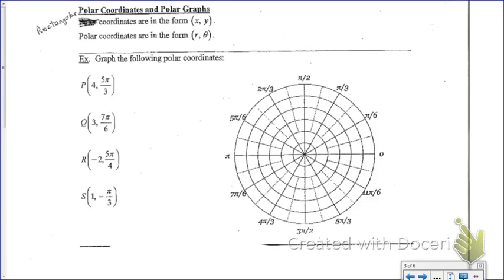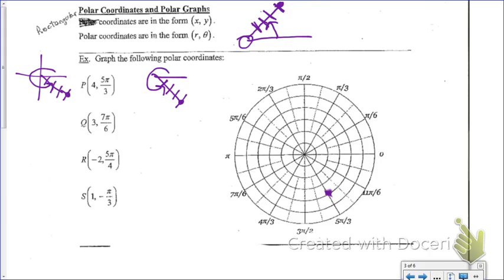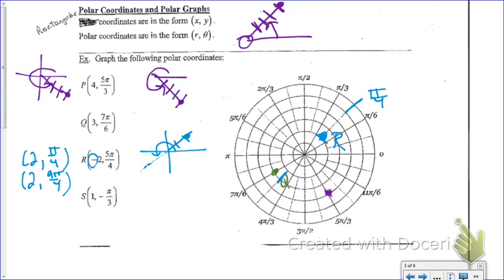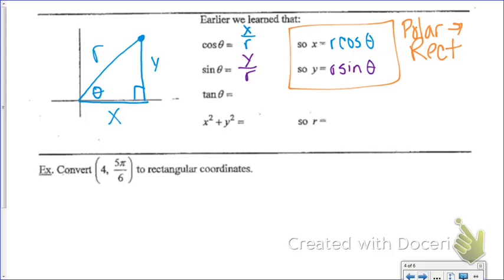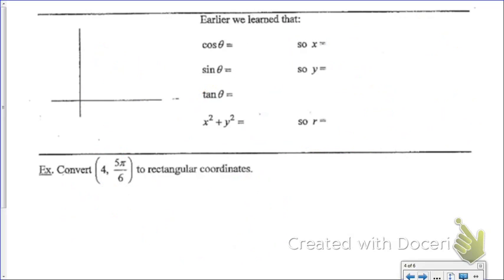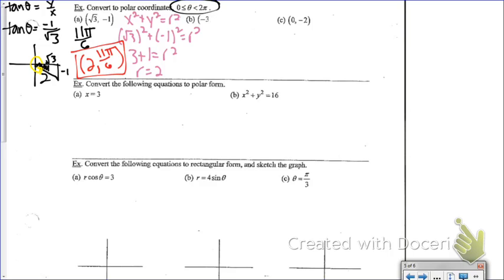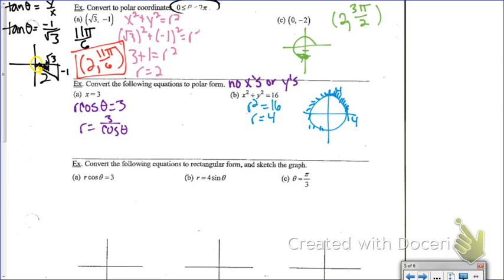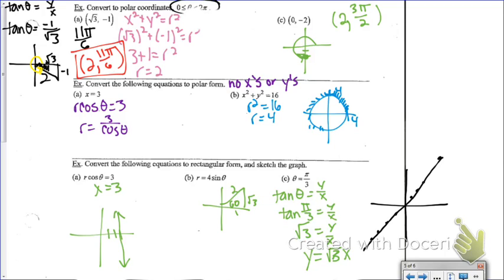12.1 Polar Basics